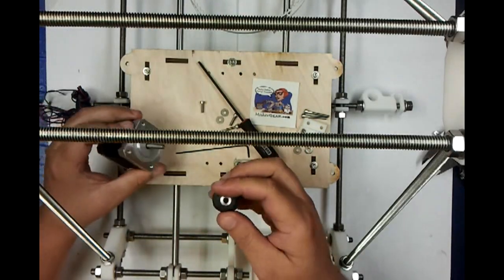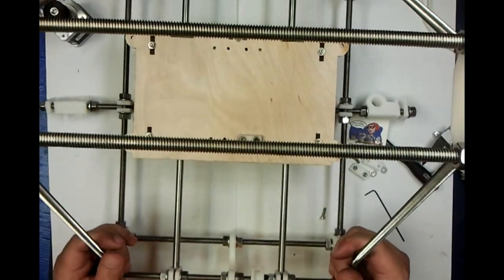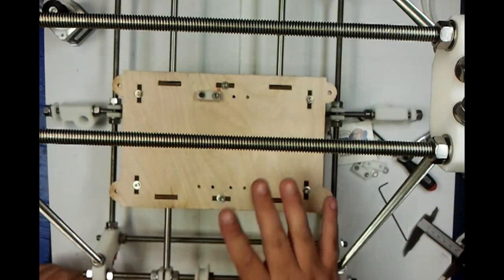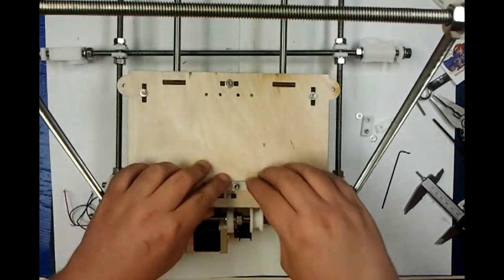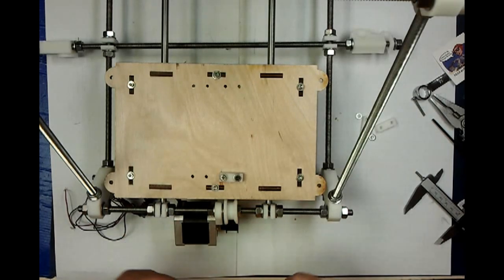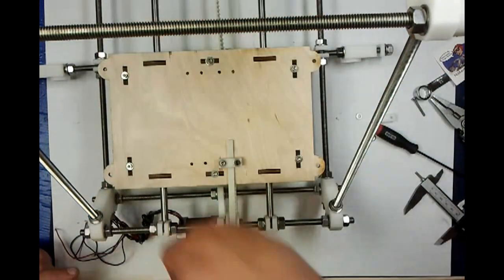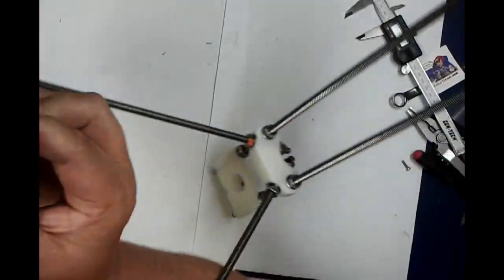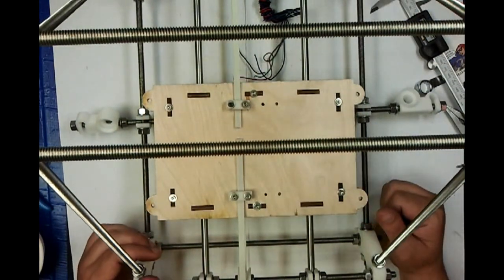Still Extruding: Installing the Makergear Y Axis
Installing the Makergear Y axis is mostly like installing a standard Prusa Y axis, it's just all Lasercut so it's a bit easier to line up, and the nuts have a bottom capture to make it easier to tighten and loosen your belt